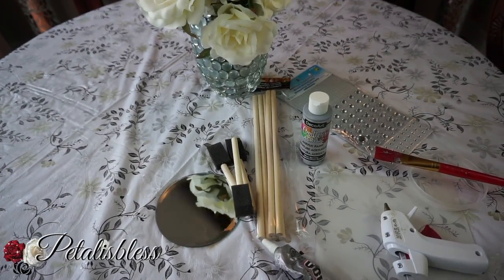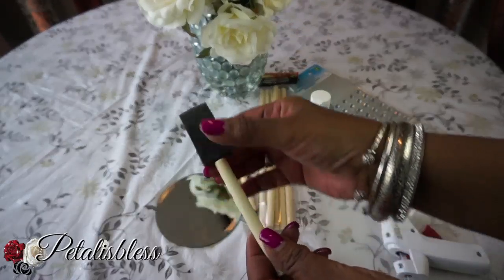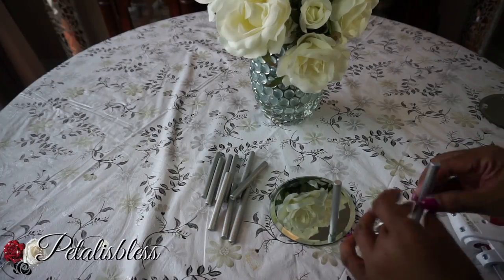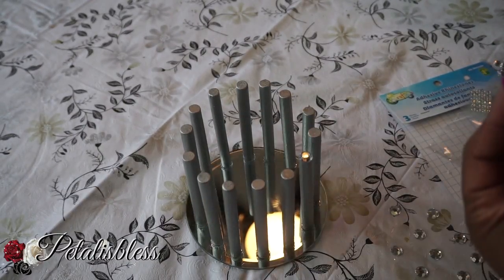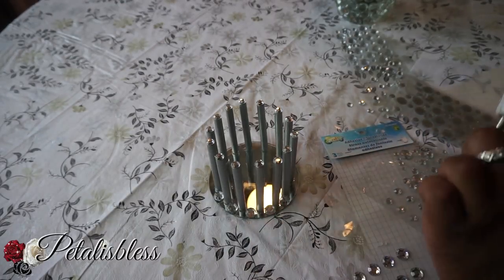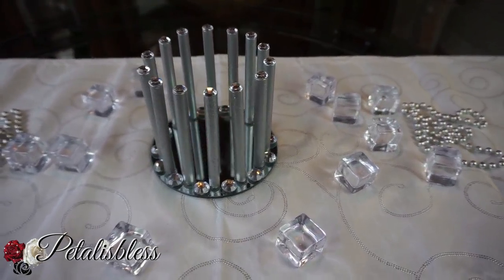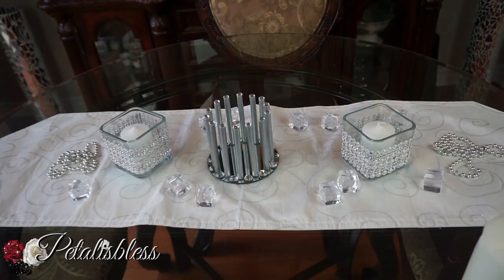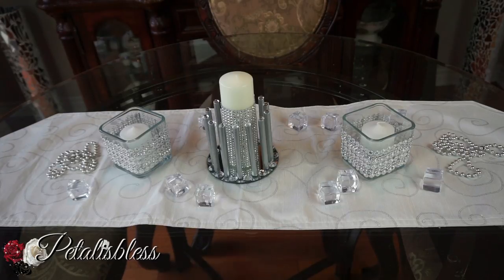DIY DOLLAR TREE MIRRORED CANDLE HOLDER DIY HOME DECOR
Hi Everyone here's another Dollar Tree DIY project! This time I show you how to make DIY Dollar Tree glass candle holder for an easy and cheap DIY home decor project. These dollar store DIY candle holder can be used for DIY glam home decor, DIY glam room decor. It’s an easy, inexpensive, and cute DIY glam room decor project.

This song is called Wah You Fi Kno.   when you go on his page he has a link to soundcloud and thats where you find his music.